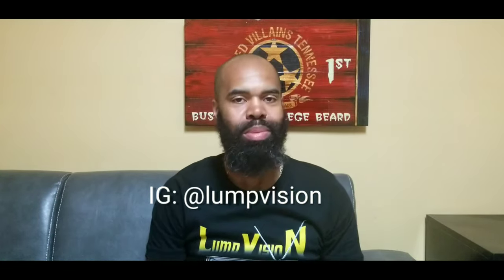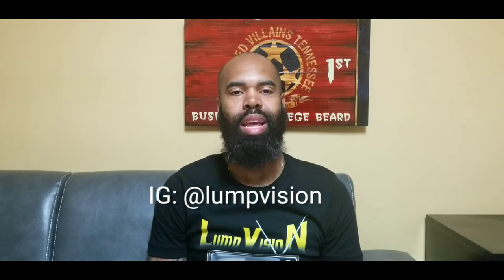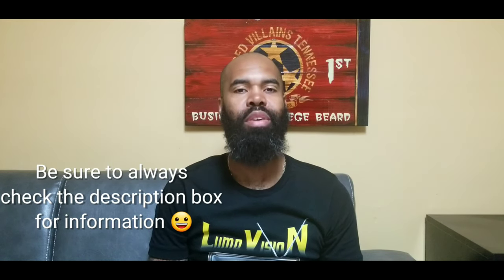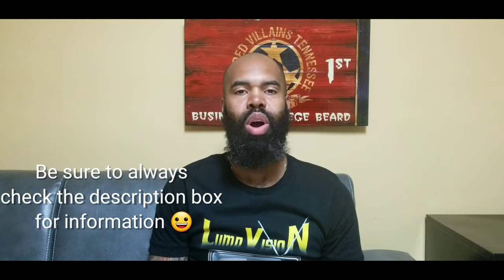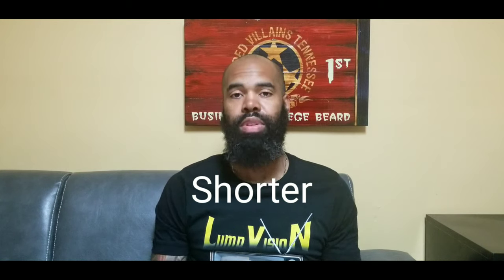Covering Your Beard | Neck Gaiter Vs. Surgical Mask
Just wanted to talk about options to cover your beard due to Covid!